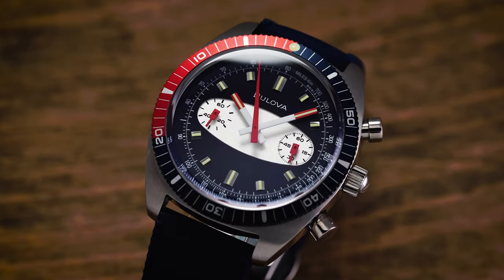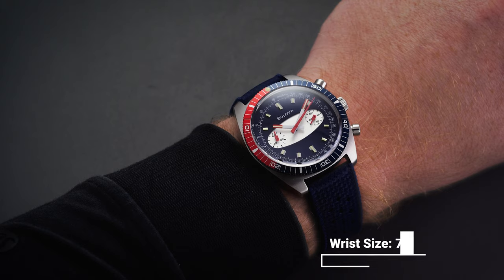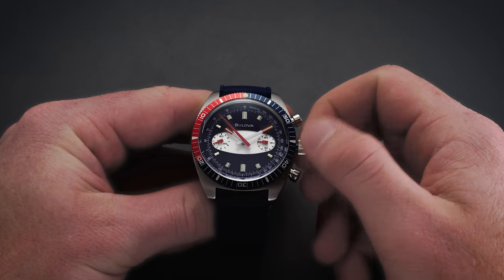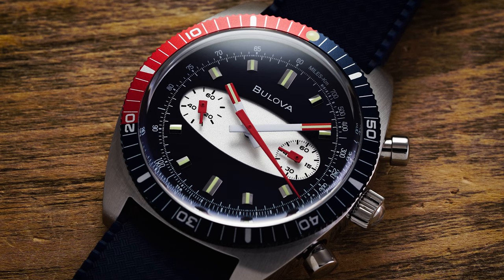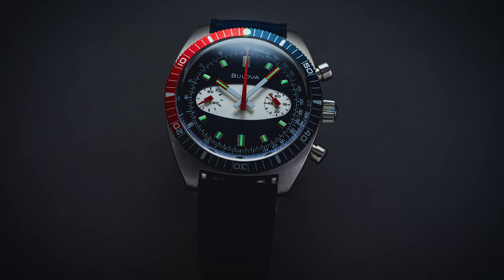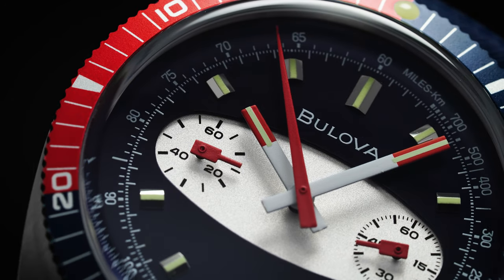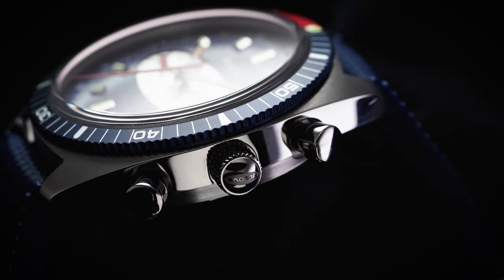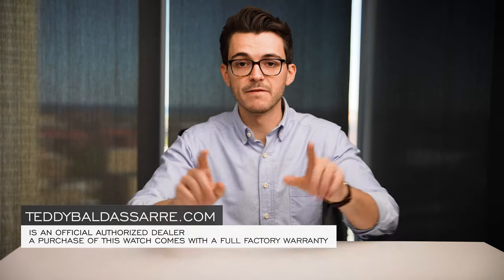A Retro Quartz Chronograph With 200 Meter Water Resistance - Bulova Surfboard Chronograph A